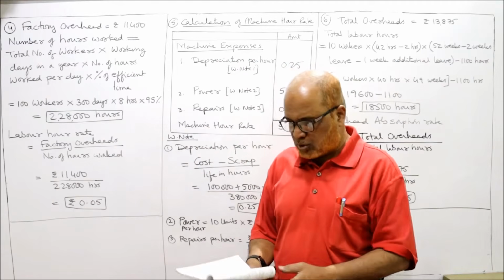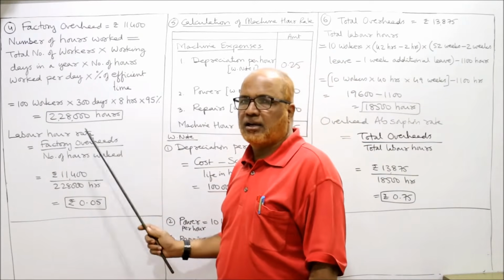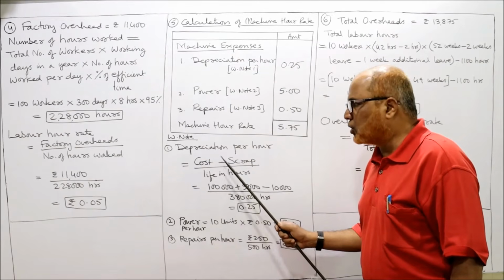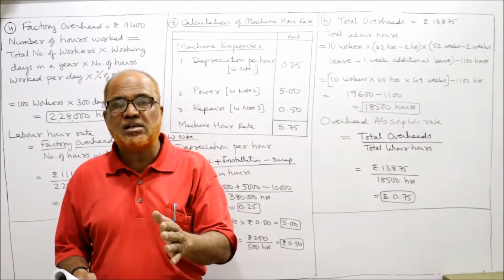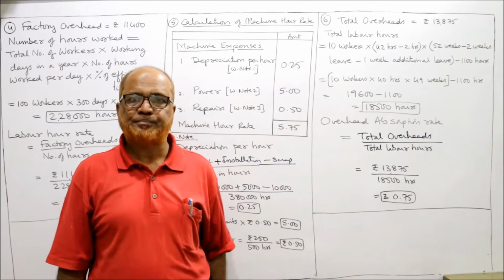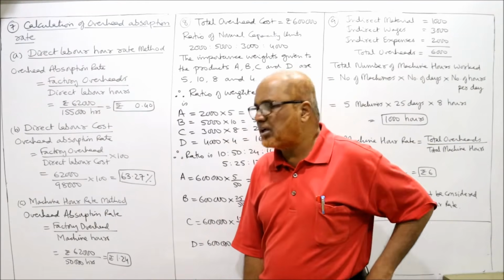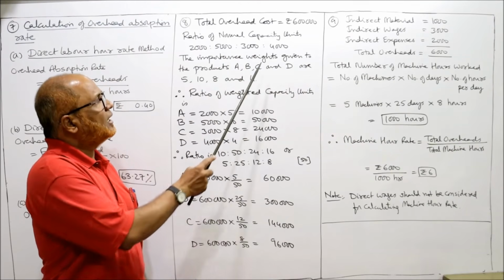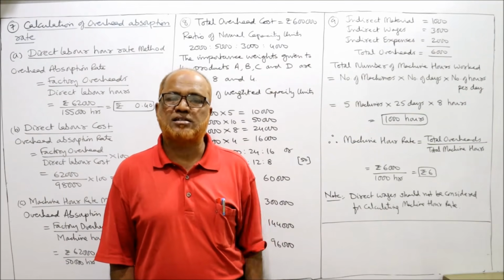Cost Accounting I Overheads Accounting I Problems and Solutions I Part 2 I Khans Commerce Tutorial I